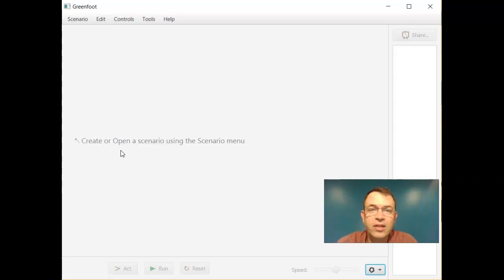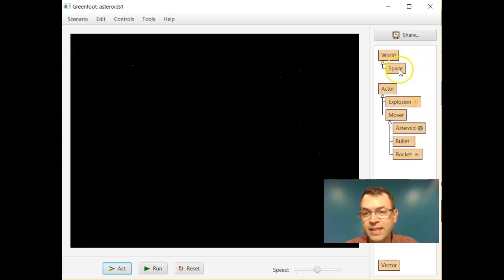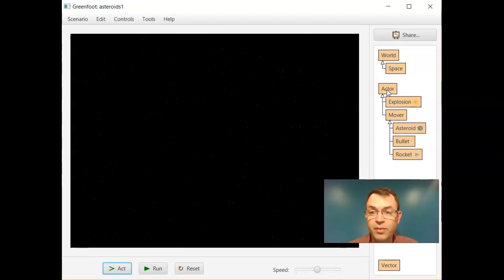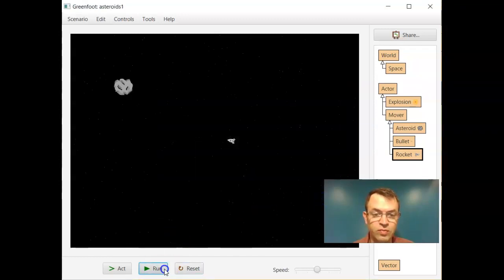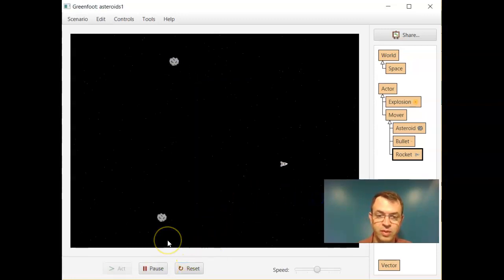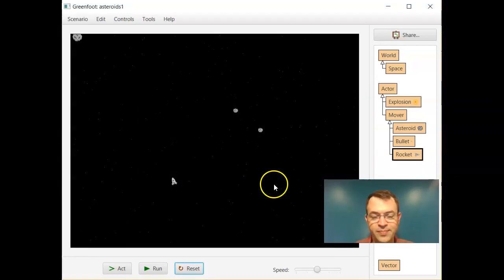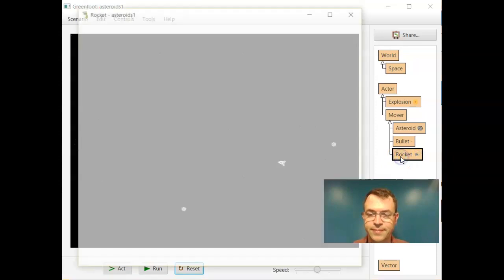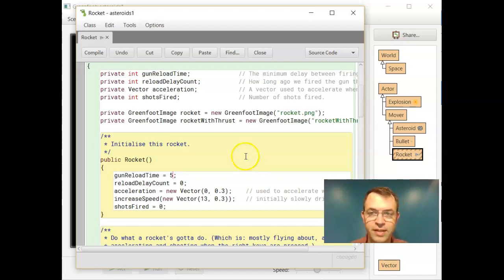BCA Greenfoot Lesson 1.2 (v2)